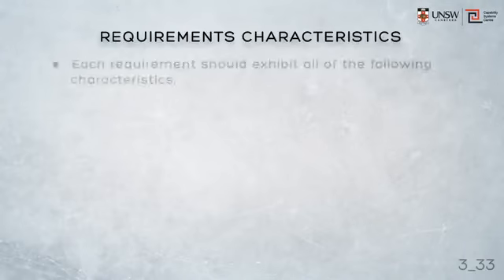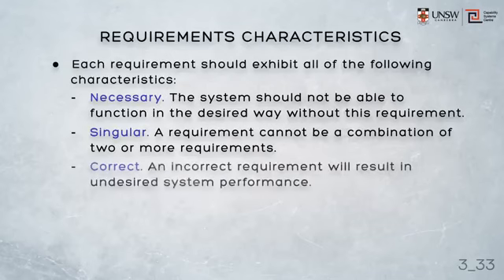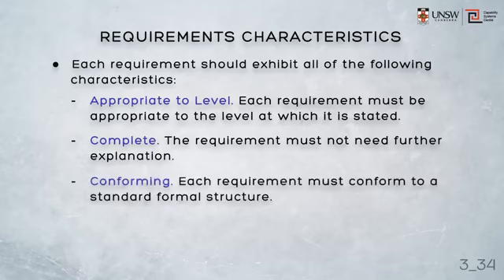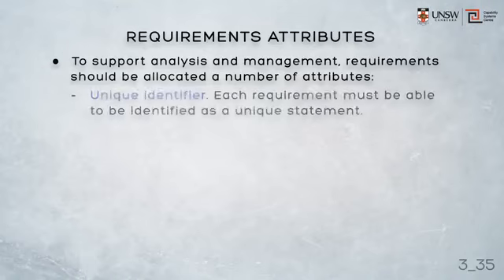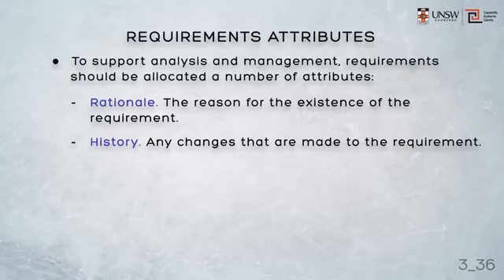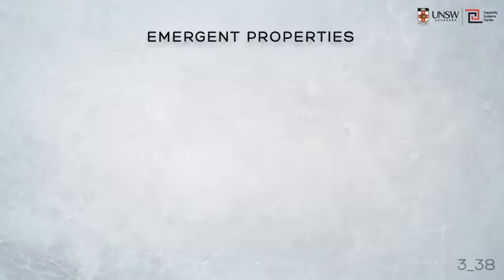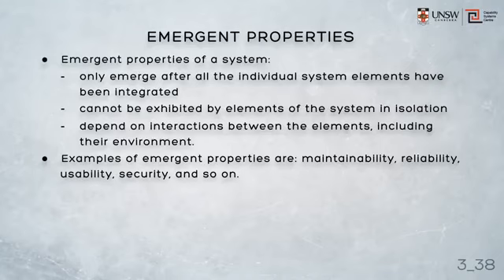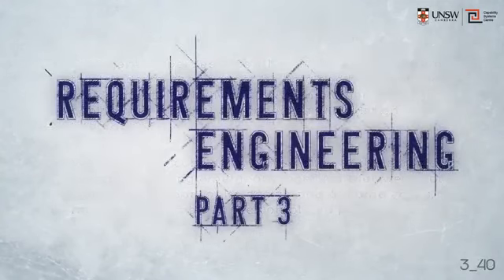Requirements Engineering Part3